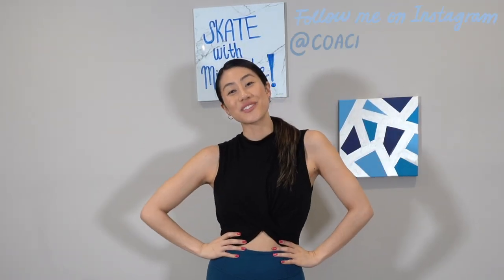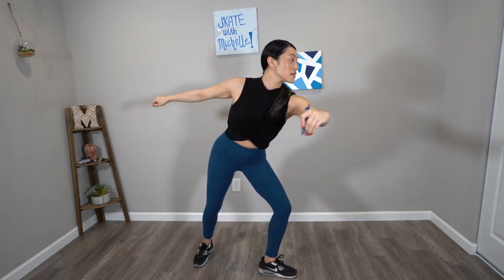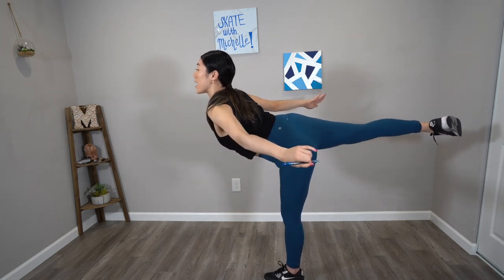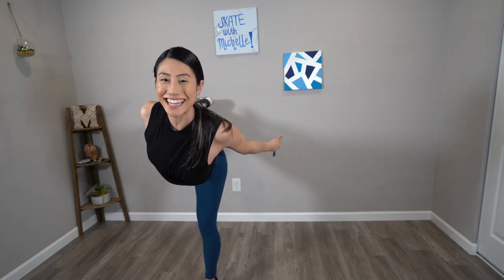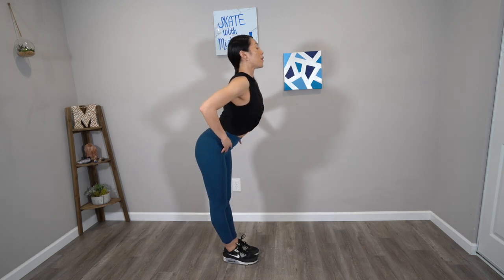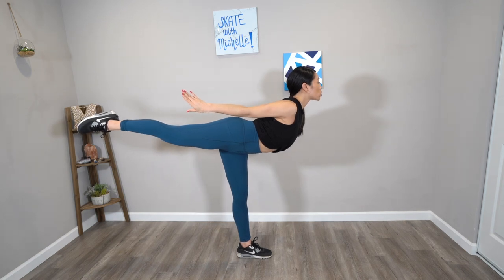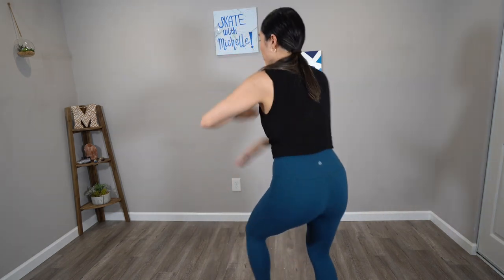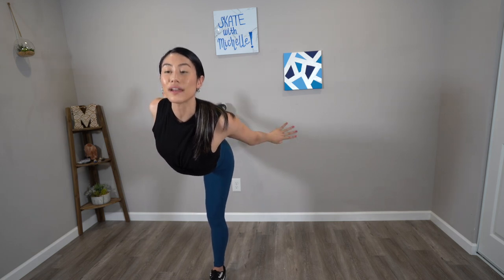HOW TO DO A CAMEL SPIN || OFF-ICE TRAINING | Coach Michelle Hong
Welcome to my brand new off-ice training series called SkateWithMichelle. The focus of this week is spin technique! Check out my Instagram for the official Skate With Michelle Calendar

Today is all about the camel spin technique. I am going to break down the spin from beginning to end so you understand the main steps of the camel spin. Starting the position off the ice will help you achieve a fast and centered spin when you get back on the ice.

The foundation of spins is so important to master before hopping onto a skate spinner. I recommend going through this video before doing spinner exercises.

LET'S GET STRONG TO BECOME THE BEST SKATERS WE CAN BE!

Friendly Reminder: Please be careful when following along. If you never attempted certain elements displayed in the video, be sure to consult your figure skating coach before trying it for the first time.

Skating Love,
Coach Michelle